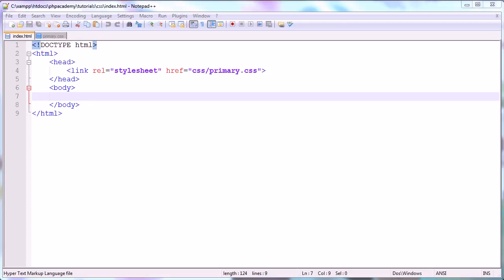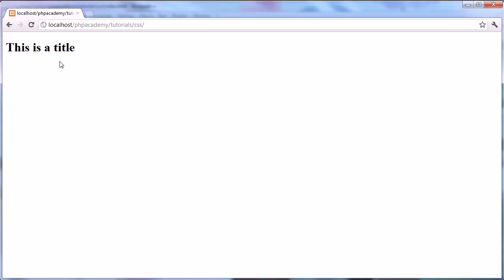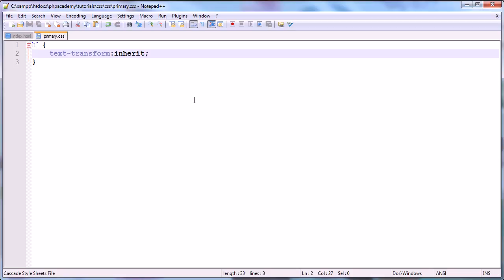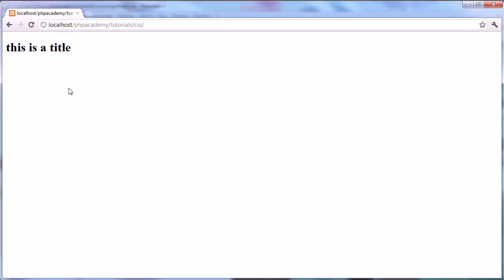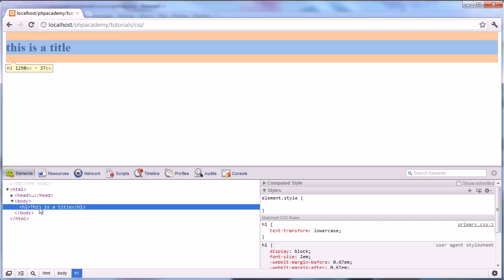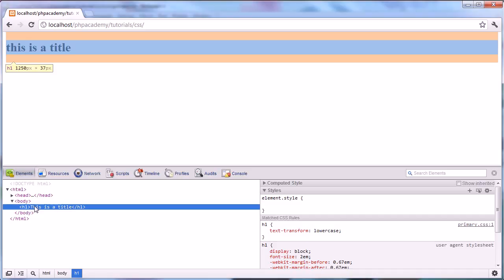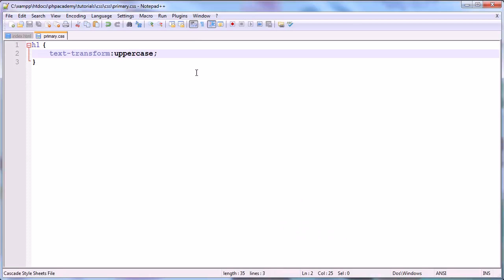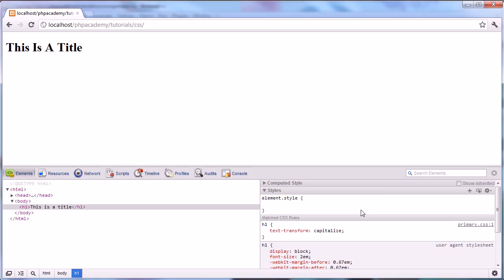14 CSS CSS3 Tutorials Forcing Uppercase, Lowercase and Capitalisation